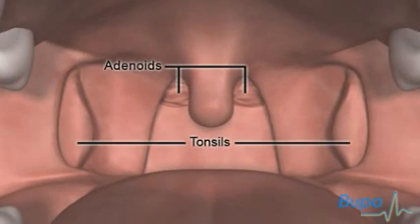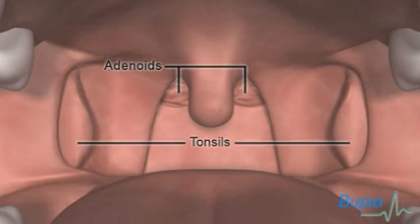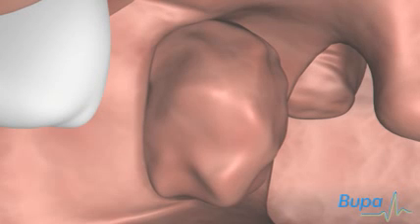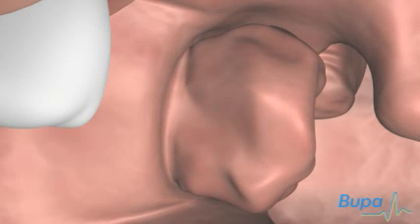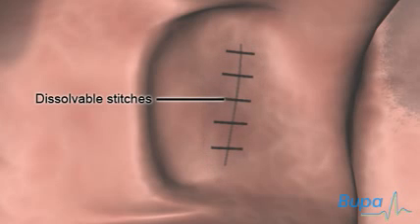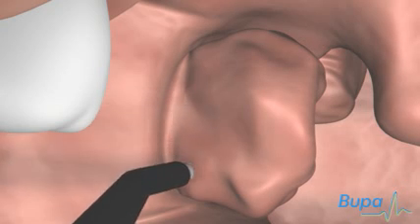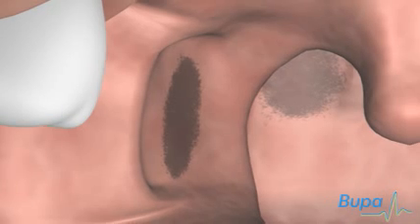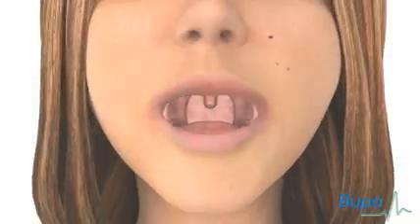Adenoid and tonsil removal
How an adenotonsillectomy is carried out